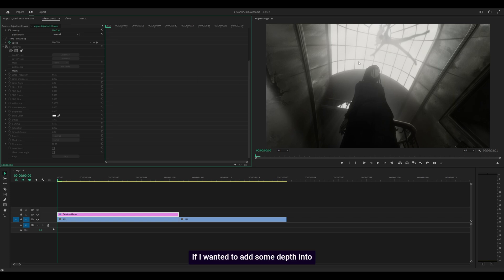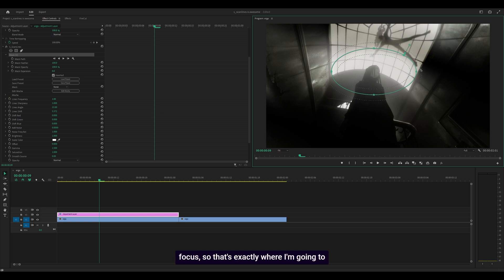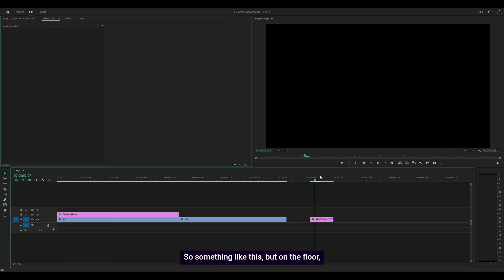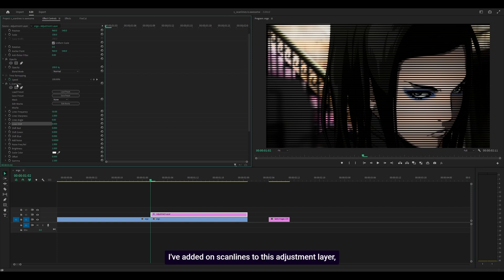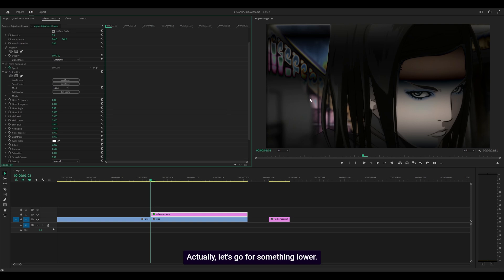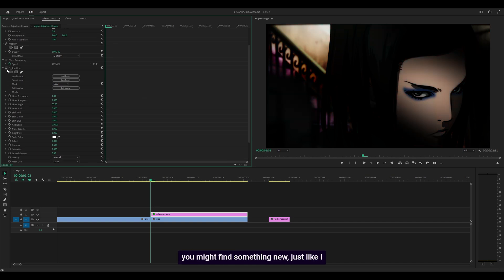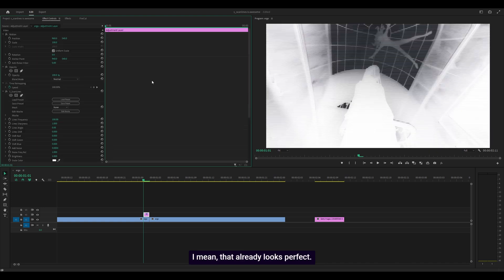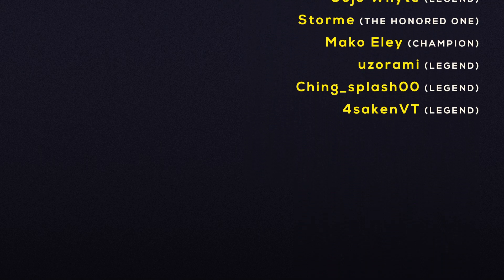3 Ways to Use: S_Scanlines (Sapphire Scanlines)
These are 3 ways I use the S_Scanlines effect (from the Sapphire plugin) on Premiere Pro and After Effects.

Grab my Premiere Pro editing / preset packs HERE! 👇

→ A collection of presets - no plugins required. Most popular!

⚡ Enger's Premium Preset Pack:
→ Make PERFECT edits. For advanced editors! (Sapphire & Magic Bullet REQUIRED)

⚡ Tools I use to edit FASTER (and save time) ⚡

- My endless gratitude ❤️

⏰ Timestamps

0:00 Depth
2:01 Blending modes
3:42 One framers / overlays

- Persona 5 / Beneath the Mask (Instrumental)